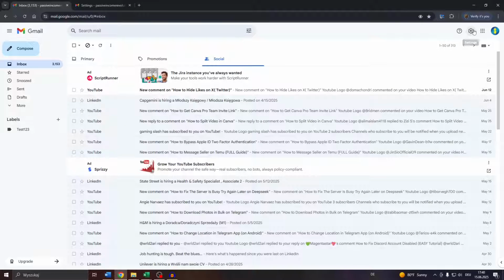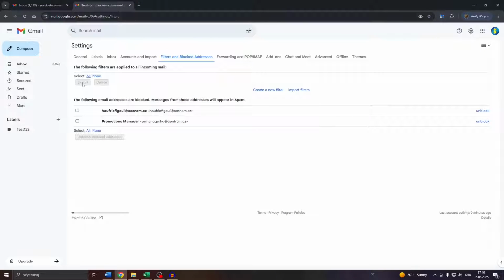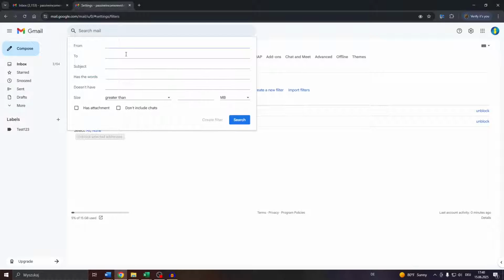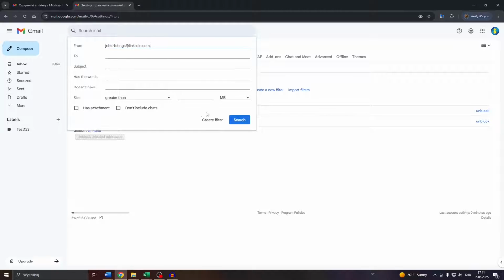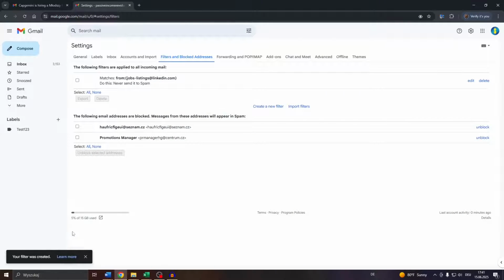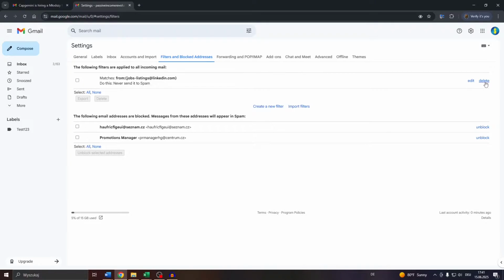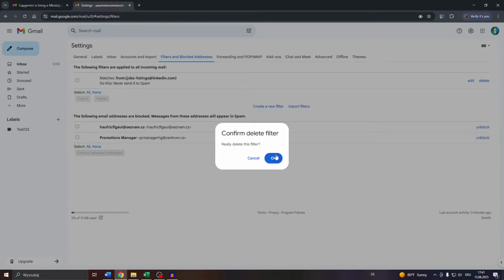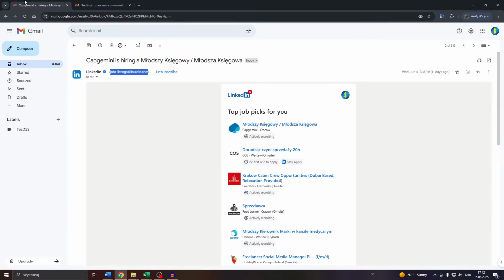How to Whitelist Emails on Gmail | Mark Email as Safe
Learn how to mark email as safe using simple, clear steps inside your Gmail inbox.

If you're learning about Gmail, also check out how to sort by sender on Gmail